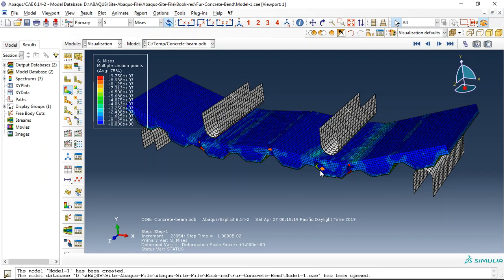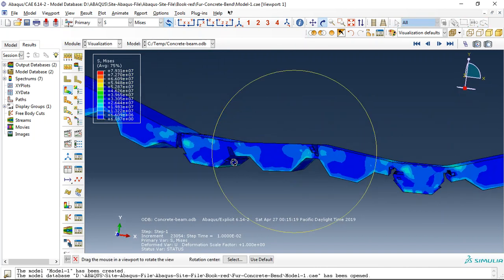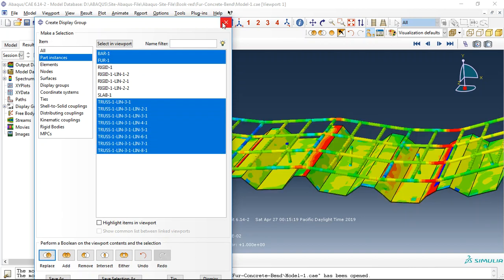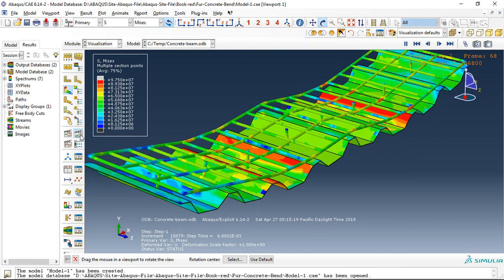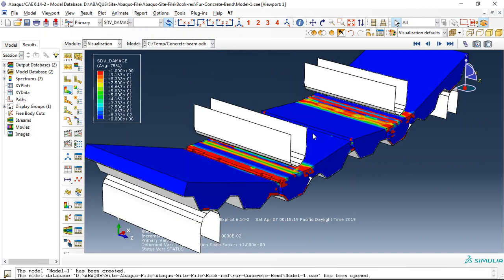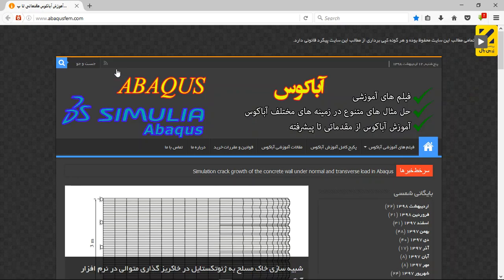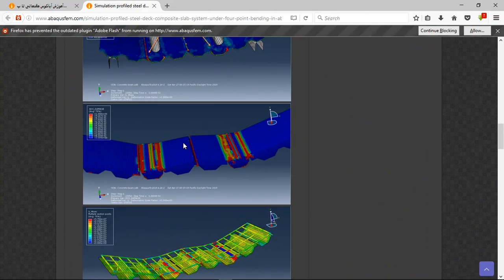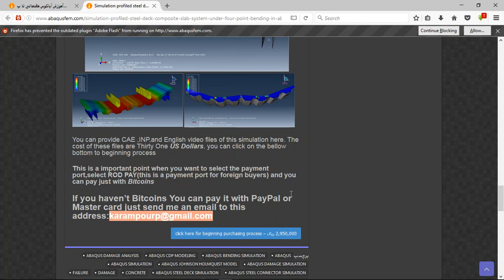Simulation profiled steel deck composite slab system under four point bending in Abaqus